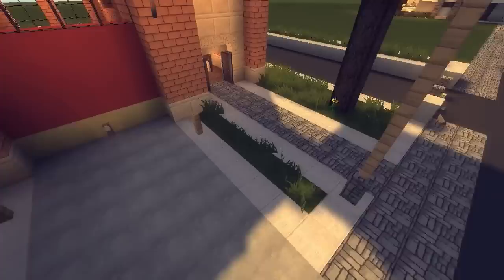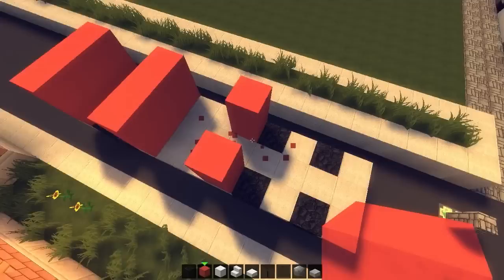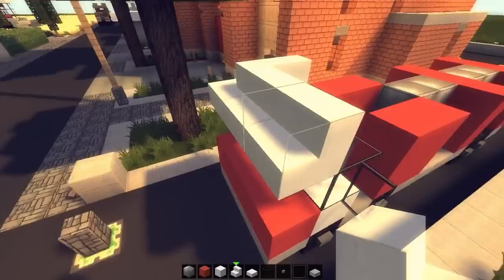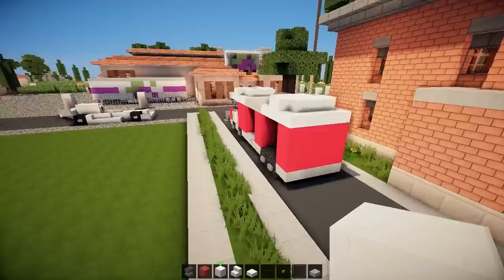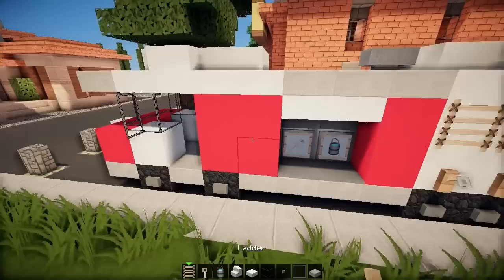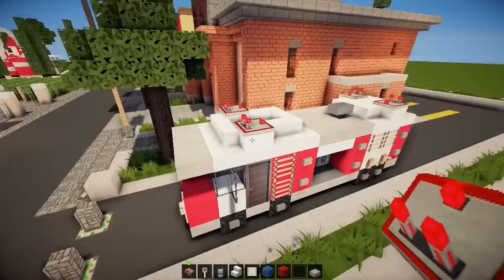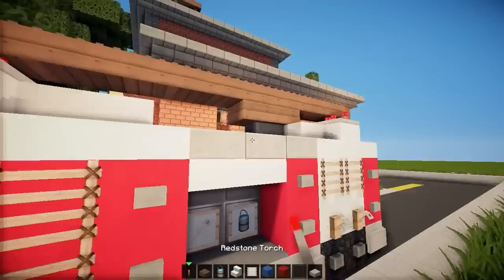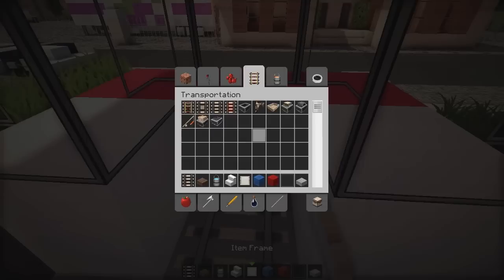► Minecraft : How to Make - Fire Truck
Minecraft Vehicle Tutorial - Fire Truck
Share the love on this new Minecraft vehicle tutorial series!

More Vehicles?

Design - Karolcreeper & Polly4499